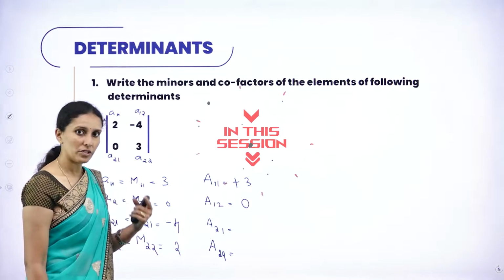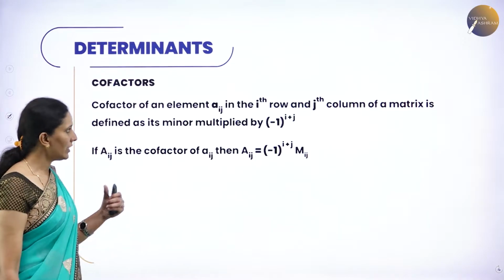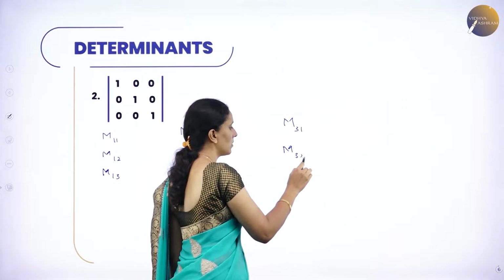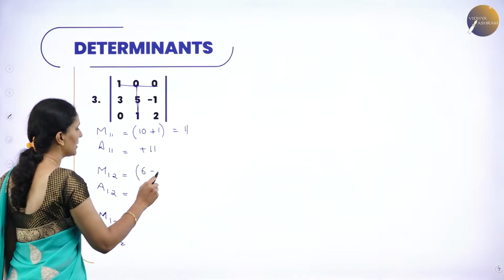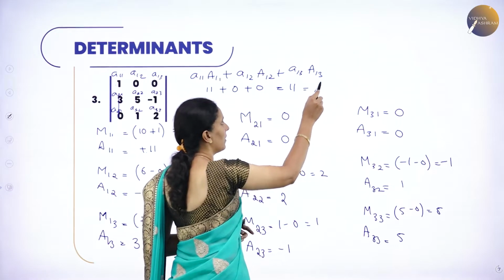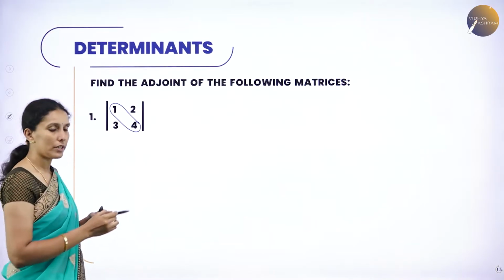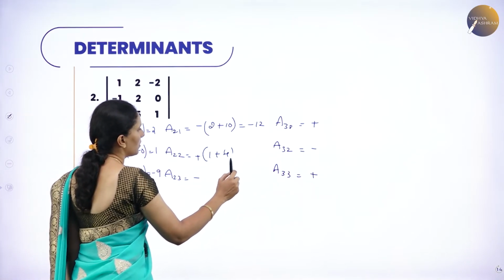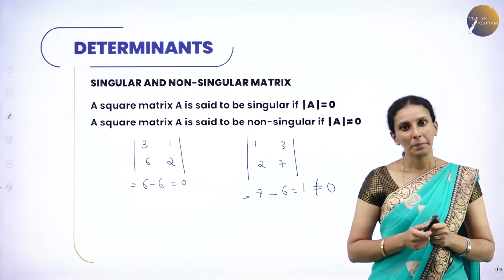DAY 18 | MATHEMATICS | II PUC | DETERMINANTS | L4